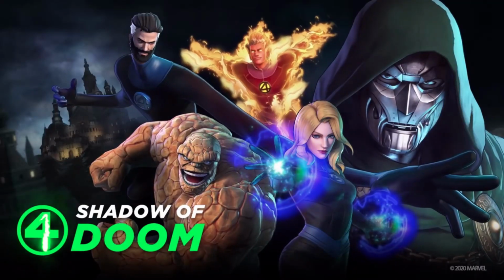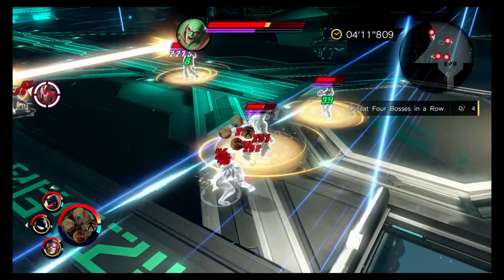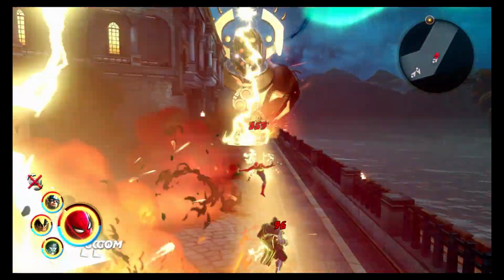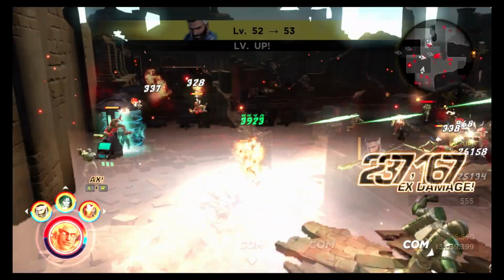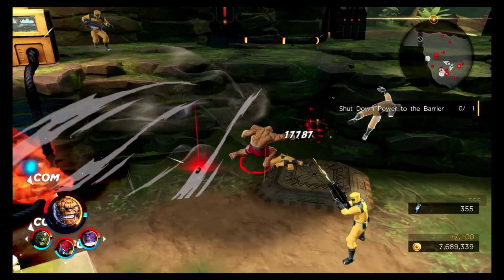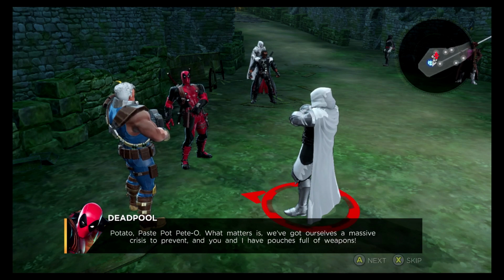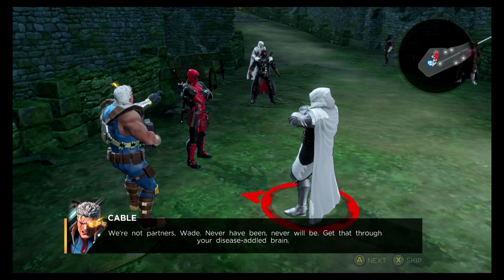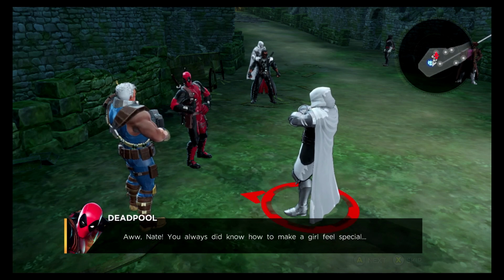Marvel Ultimate Alliance 3 - Shadow of Doom Review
The last of the Marvel Ultimate Alliance 3 DLC is finally here! Does it leave Claude wanting more? Or, is this content Doomed from the start?

***In the video it's mentioned that in order to unlock Dr. Doom, you have to beat the game on Superior difficulty. That's incorrect. To unlock him, just beat the new Epilogue Campaign once. In order to get the God Doom (white costume), that's when you have to finish the Epilogue on Superior.